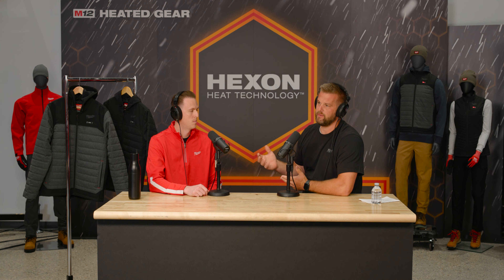Milwaukee’s Next Generation Heated Gear with HEXON Heat Technology™ & Power Source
Join Matt Tamez from @WorkingWithMatt as he sits down with Milwaukee Tool Product Manager Wes in this exclusive interview from PIPELINE 2024 as they discuss Milwaukee’s revolutionary next generation of heated gear. The conversation covers the all-new HEXON Heat Technology™ and advanced power sources that deliver faster heat-up times, extended warmth, and enhanced durability, ensuring users stay comfortable and protected on the job.
The episode delves into the evolution of Milwaukee’s heated gear, starting from the introduction of the first heated jacket in 2010. Key features like the M12™ TOP-OFF™ Power Supply and the new Heated Gear Power Source with App Control are highlighted, offering personalized heat settings, improved run times, and better overall performance.

Whether working in cold jobsite conditions or outdoors, these next-generation solutions are designed for maximum functionality. Watch the full conversation to see how Milwaukee is continuing to push the boundaries of innovation with heated gear that prioritizes user needs.

00:00 Introduction
1:35 Heated Gear and HEXON Heat Technology
5:34: Heated Gear Power Source w/ App Control
8:10: M12™ TOP-OFF™ Power Supply and Charger
9:30: Next Generation Heated Gear
10:42: Future of HEXON Heat Technology